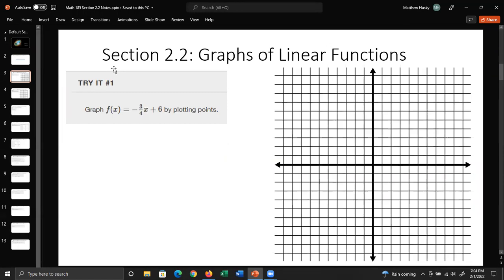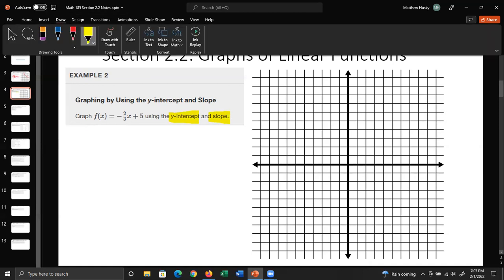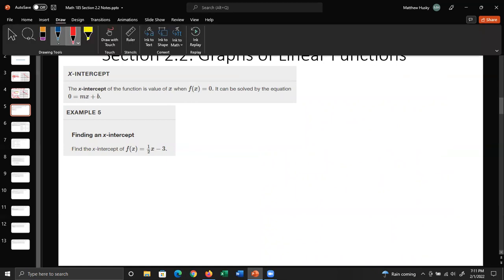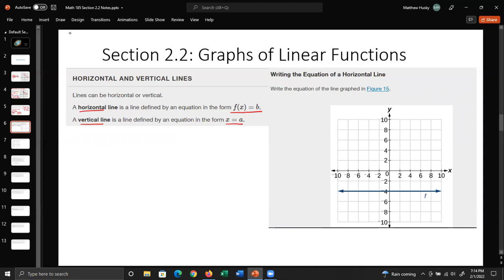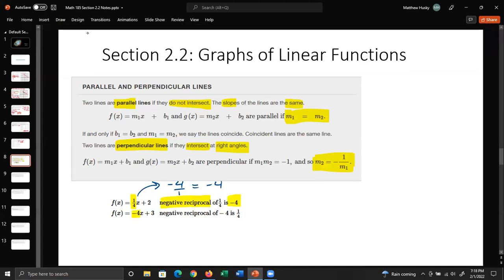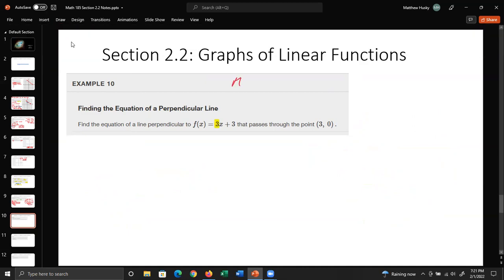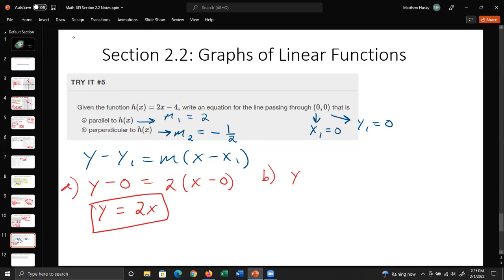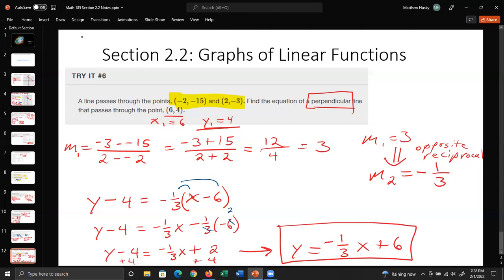Section 2 2